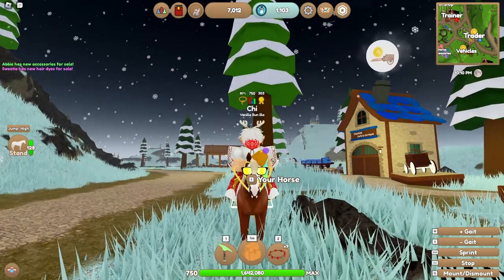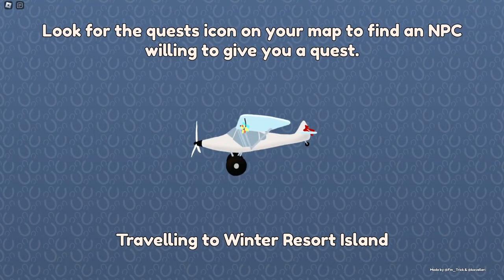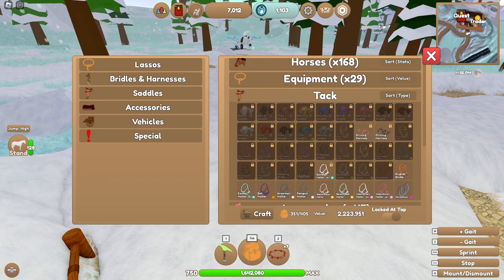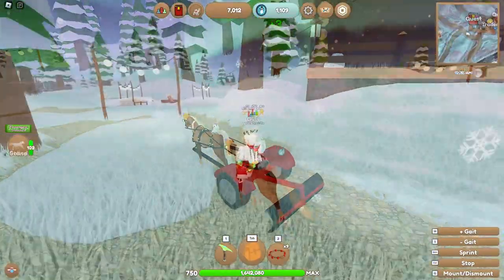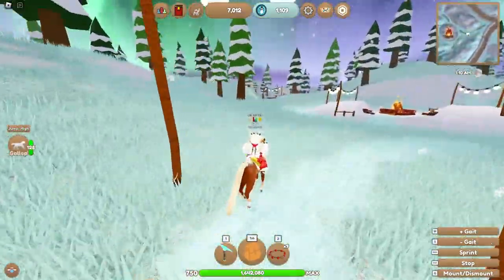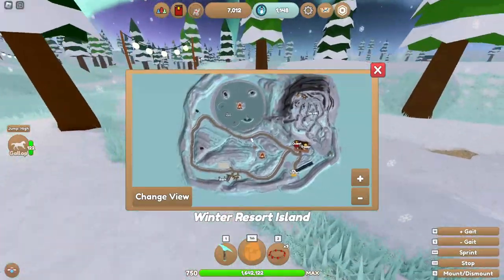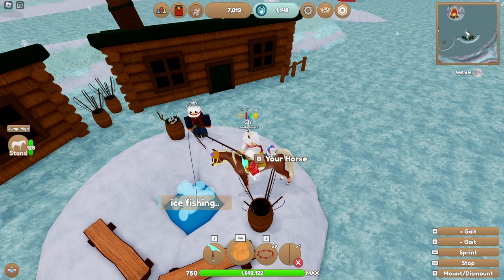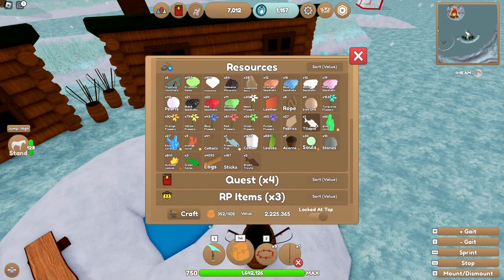Wild Horse Islands | How to Get Golden Snowflakes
I hope you enjoyed the video! :3

--Timestamps--
0:00 How to Get to The Winter Resort
0:31 Method 1 Snow Plow
1:21 Method 2 Bonfire
2:11 Method 3 Ice Fishing

~Song Credits~